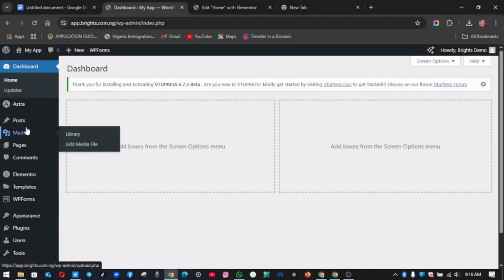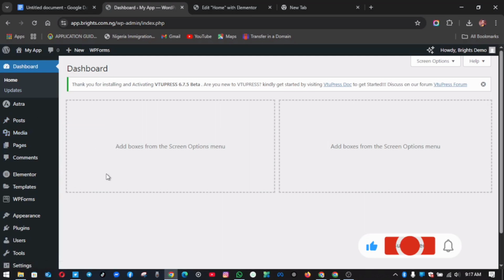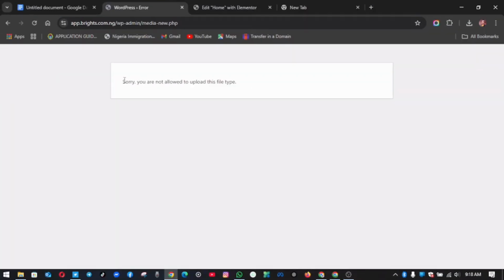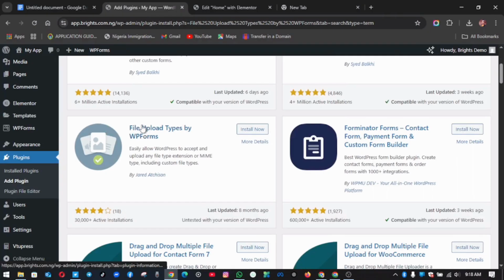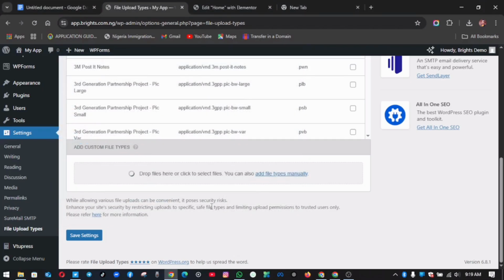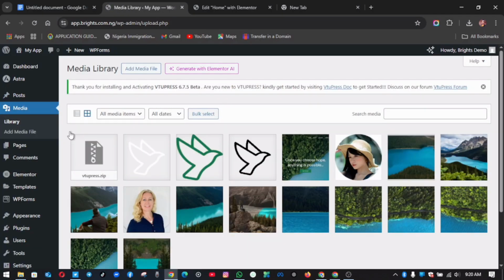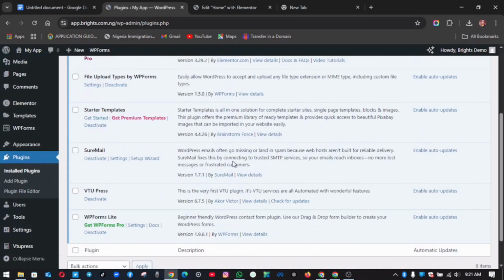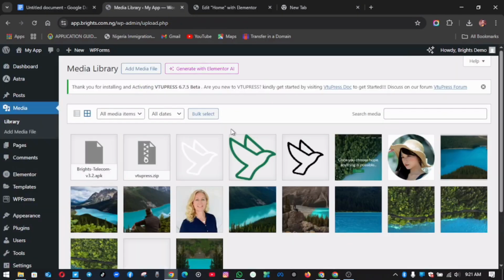How to upload Apk file on WordPress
In this video, you will learn how to upload an apk file to your wordpress website and distribute your app locally to your customers.
You can't directly upload an apk file on WordPress without modifying some certain files or using external plugins to accomplish that.

In this video,  i showed you how you can successfully achieve that.